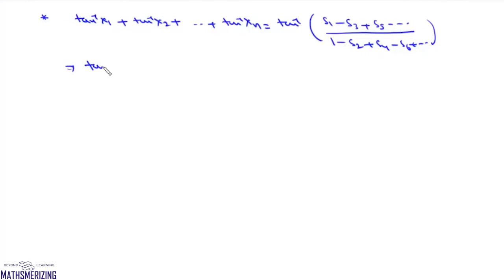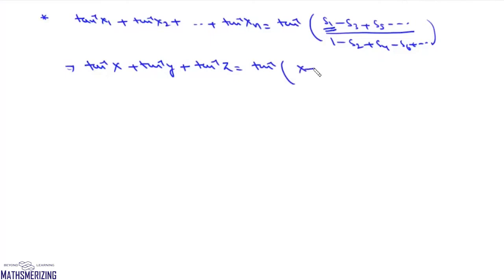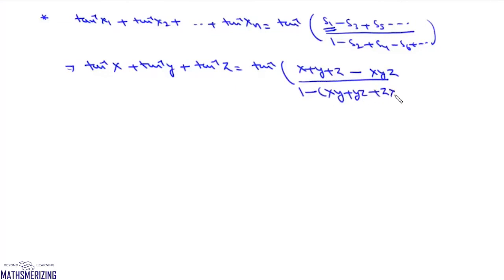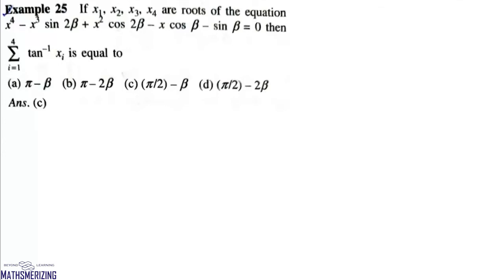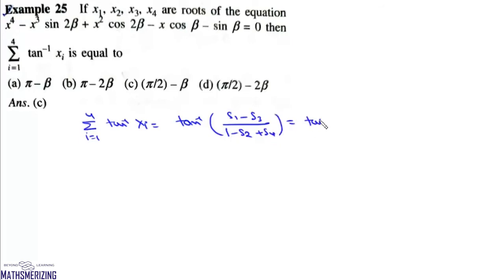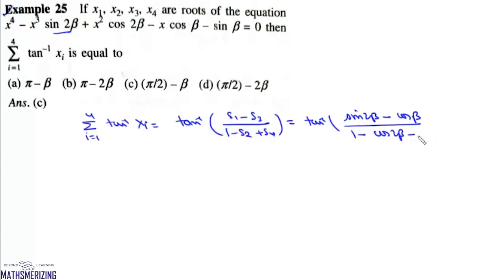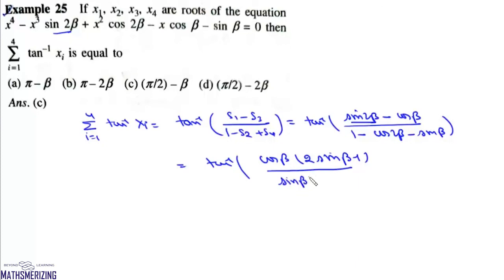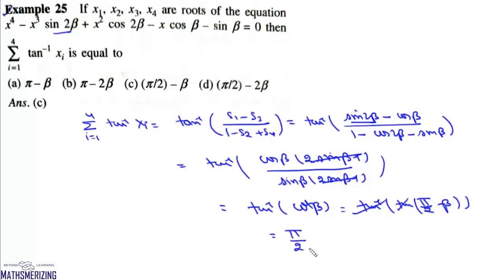ITF L6: Addition formula for tan^-1x1+tan^-1x2+...+tan^-1xn with an example (details in description)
ITF L6: Addition formula for tan^-1x1+tan^-1x2+...+tan^-1xn with an example

If x1,x2,x3 and x4 are roots of the equation x^4-x^3sin2B-xcosB-sinB=0 then  tan^-1x1+tan^-1x2+tan^-1x3+.tan^-1x4 ?